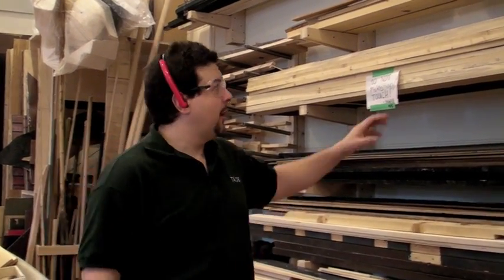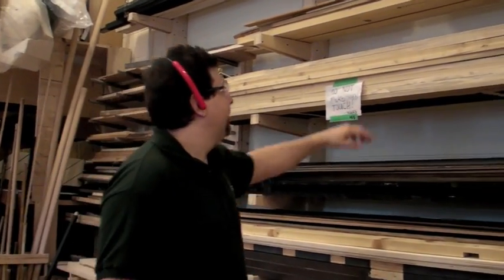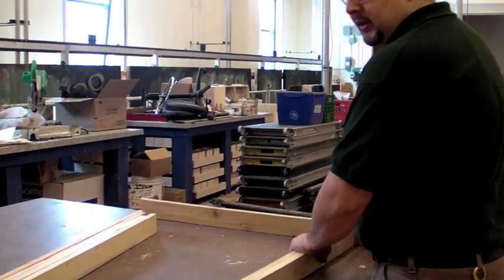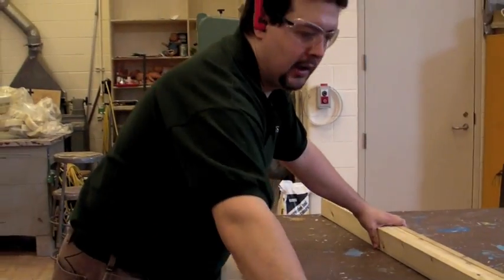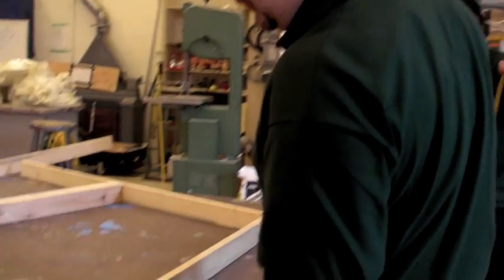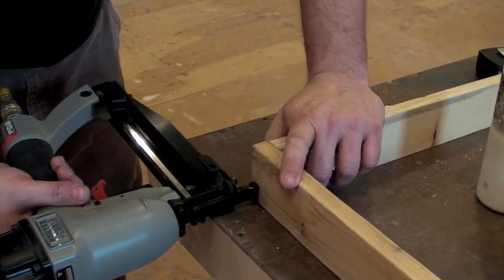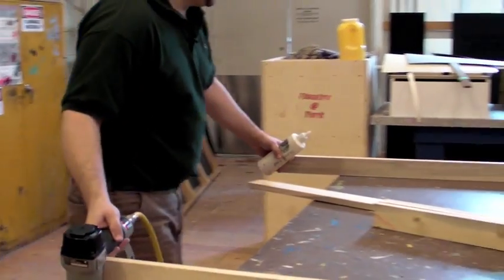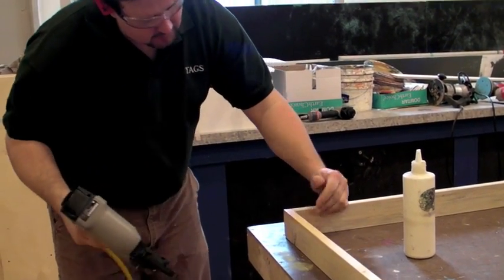How to Build a T.V Flat Pt. 1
James McKernan, York University, teaches you how to build a typical TV style flat for theatre and film.